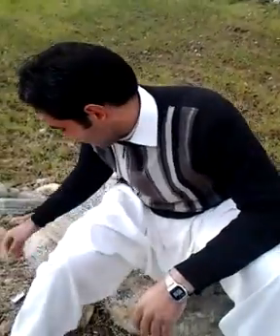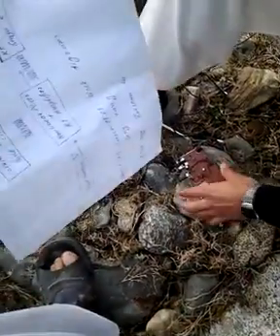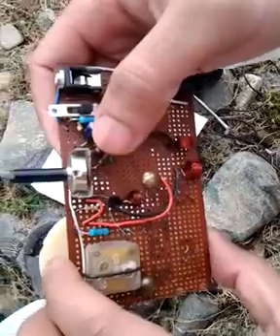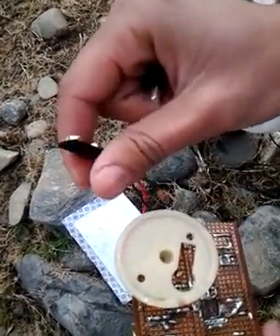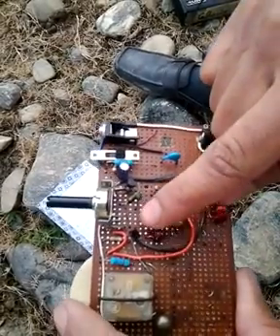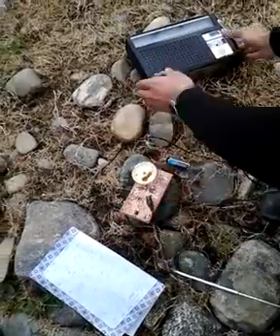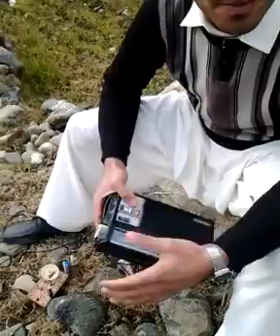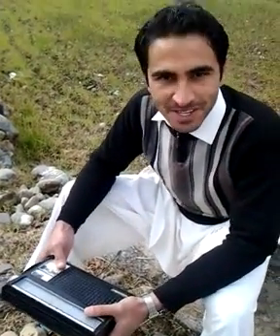simple fm transmitter long range two stage useing c945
long range clear voice fm transmitter upto 2km in open air 2 stages 2 transistor useing c945 npn transistor